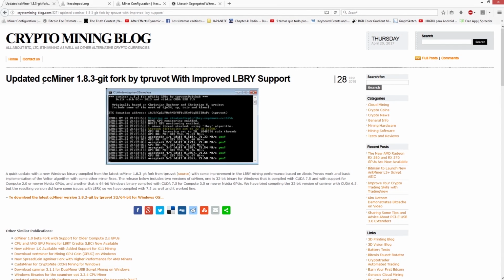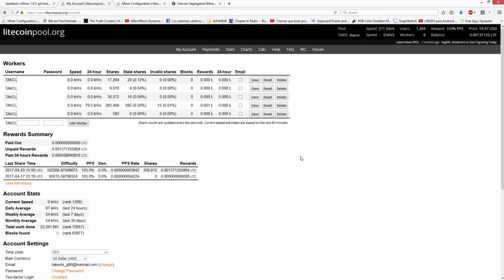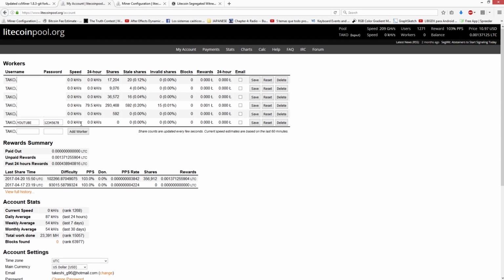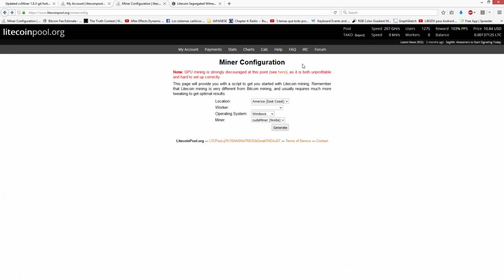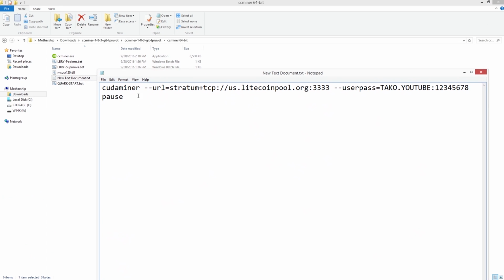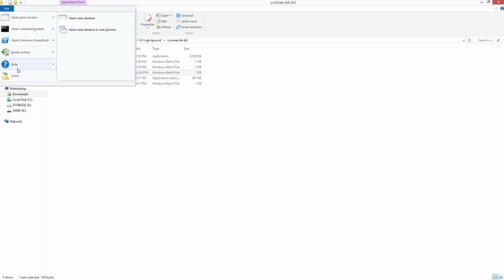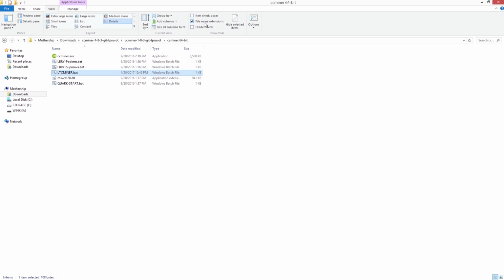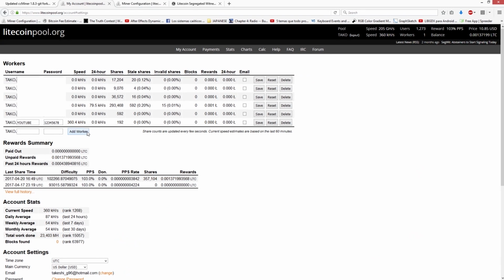Litecoin Mining - How to Mine Litecoin Using an Nvidia GPU [ccMiner 1.8.3] [STILL WORKS IN 2021]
Learn how to mine Litecoin using an Nvidia graphic's card and also support Segwit. This tutorial will only work for Nvidia cards.

1a - For an updated version of ccminer, go But you might need to change the command for it to work.